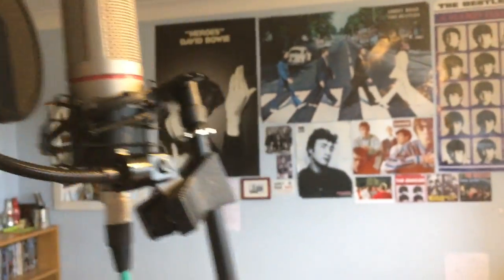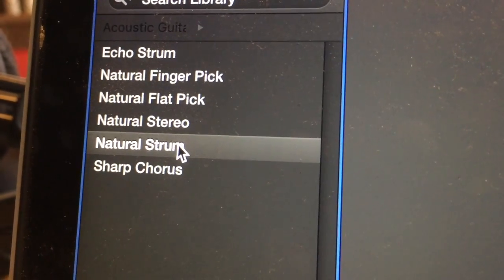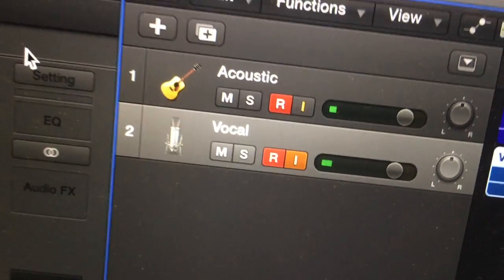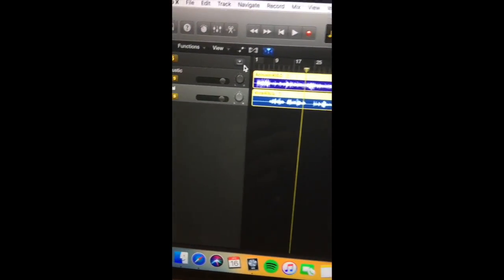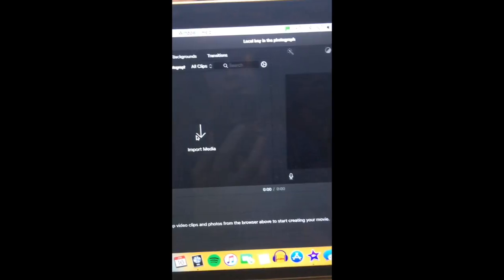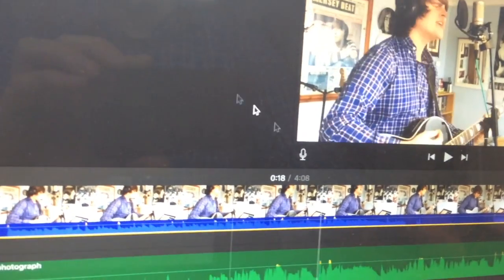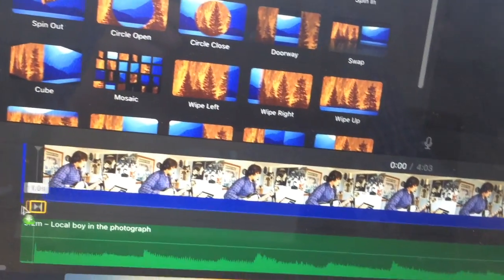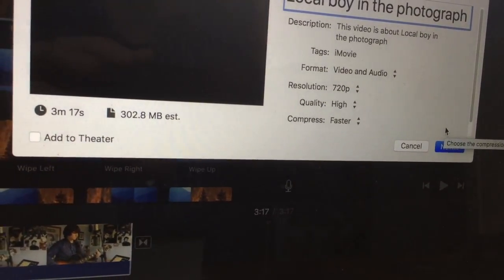Tutorial Video for Recording Covers/Equipment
As requested here's a tutorial video on how I record my covers and what equipment I use. Hope you find it useful and if you have any questions about anything in the video, leave a comment or send me a message and I'll do my best to answer. Thanks! Also, just to mention I have a slight stutter when I speak.